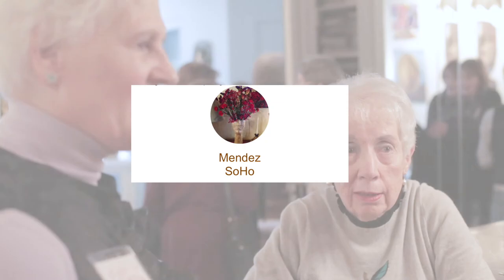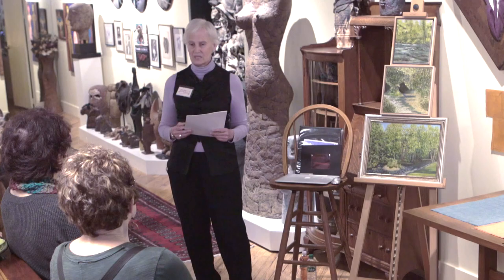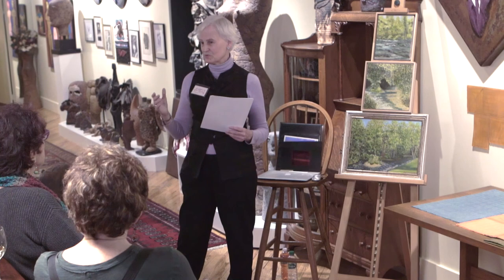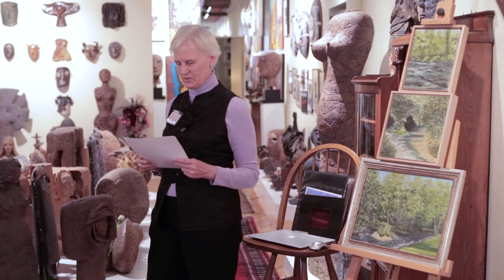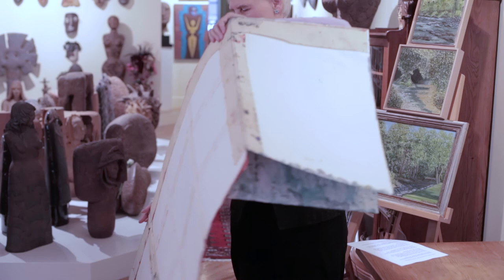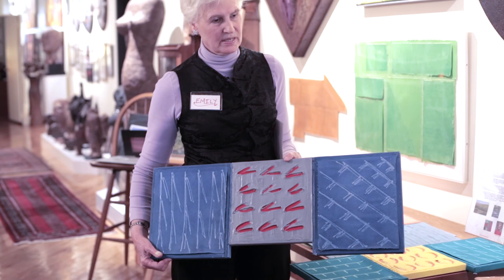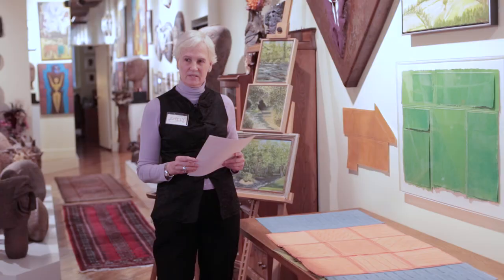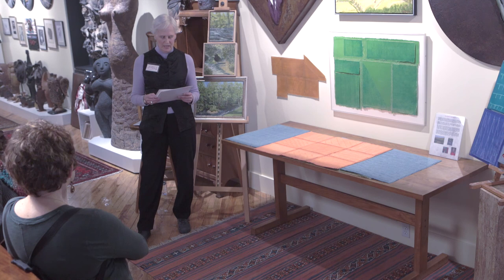SoHo Salon Series Spring 2016 Part 1: Emily Rutgers Fuller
Part 1 of 3 in the Soho Salon Series features Emily Rutgers Fuller

Part 1 March:  Emily Rutgers Fuller
Part 2 April: Sara Gardner
Part 3 May: Paul Carluccio